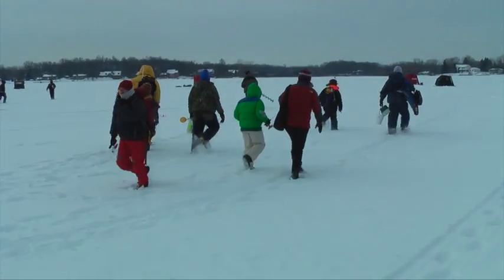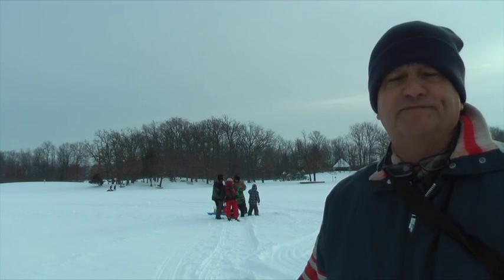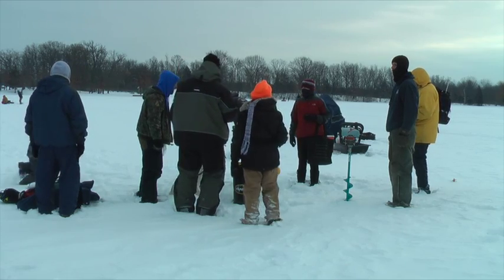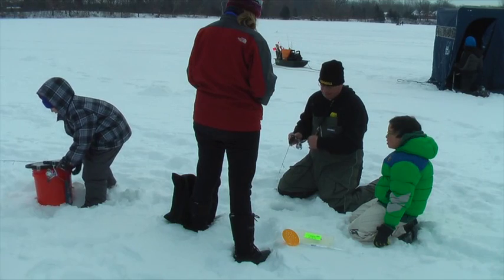BD Fishing Independence Park Feb. 2014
BD Fishing Kids seminar at Independence Lake